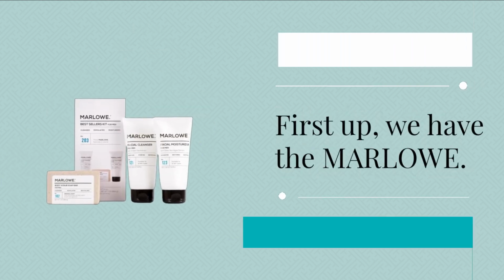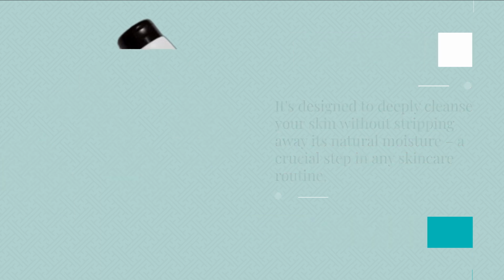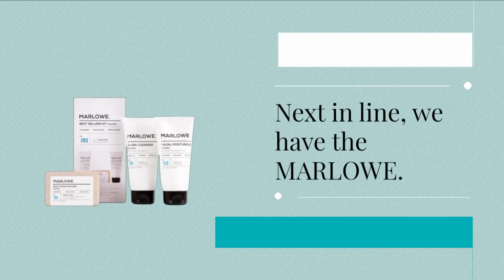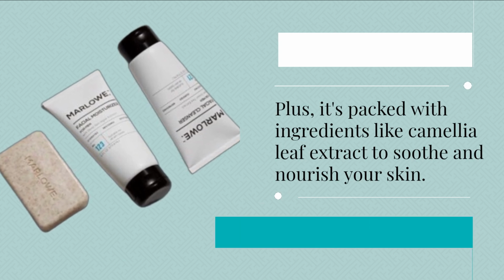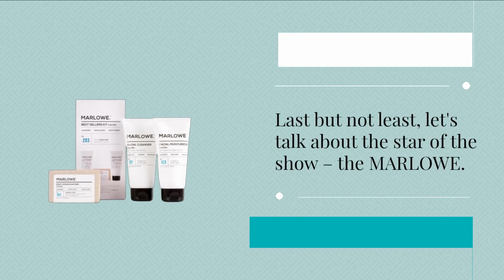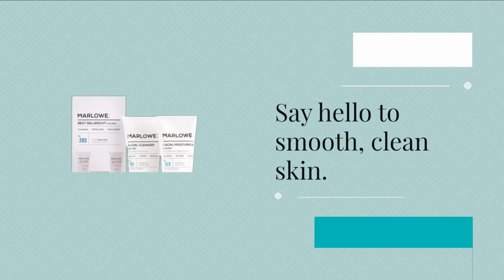💧 Best Carbon Filter Water Purifier | Aquasana Whole House Well Water Filter System 💧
Amazon Product Name : Aquasana Whole House Well Water Filter System

Experience pure and refreshing hydration with the Best Carbon Filter Water Purifier! Engineered to remove impurities and contaminants from your drinking water, this water purifier ensures that every sip is clean and crisp. With its advanced carbon filtration technology, the Best Carbon Filter Water Purifier effectively removes chlorine, sediment, and other harmful substances, leaving you with great-tasting water that's free from unwanted odors and tastes. Say goodbye to bottled water and hello to eco-friendly, cost-effective purification with the Best Carbon Filter Water Purifier. Upgrade your home's water quality today and enjoy the benefits of purified water right from your tap!